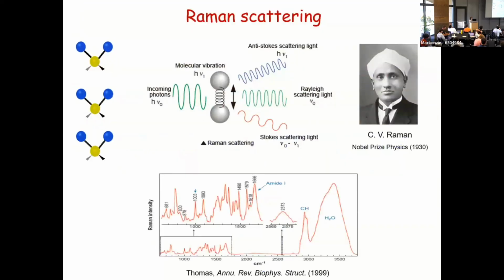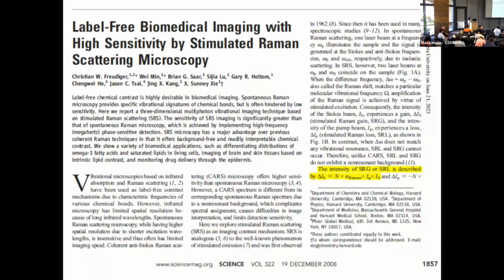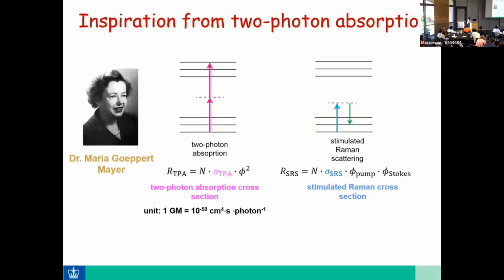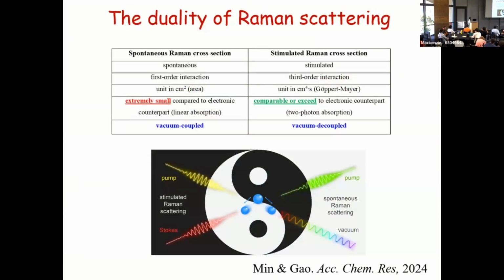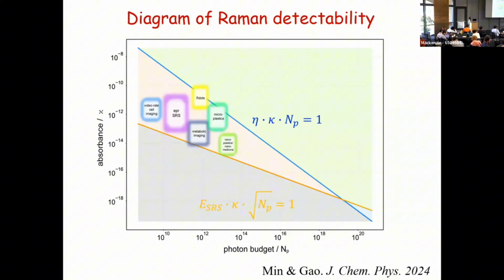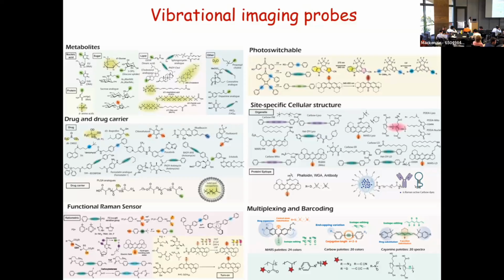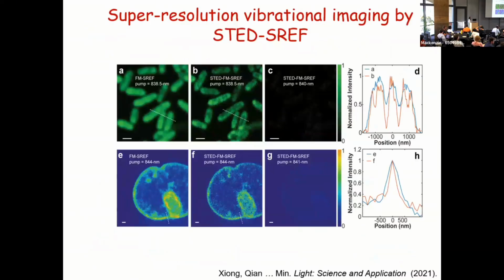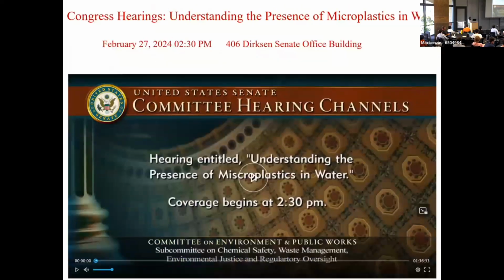August 21, 2025: Naixin Qian [Columbia]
Quantum Sensing for Biological and Medical Research Workshop on Aug 21 -22, 2025
Title: Stimulated Raman scattering (SRS) microscopy: quantum amplified imaging of chemical bonds